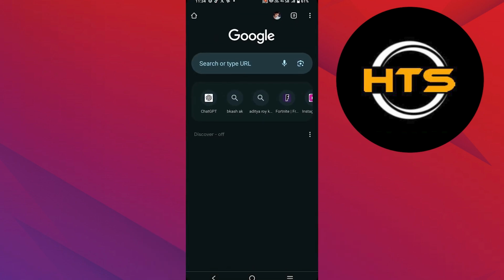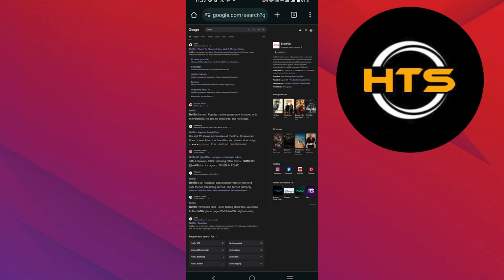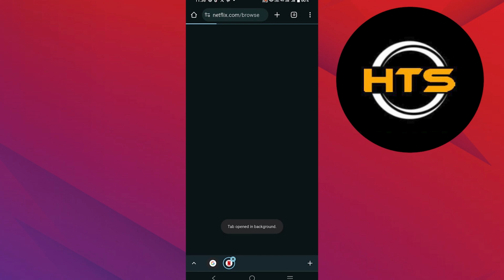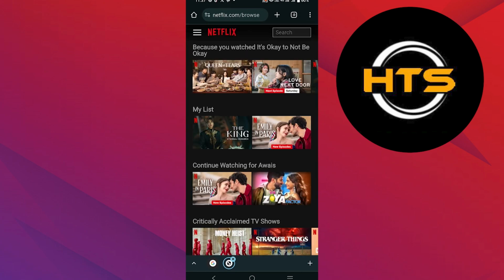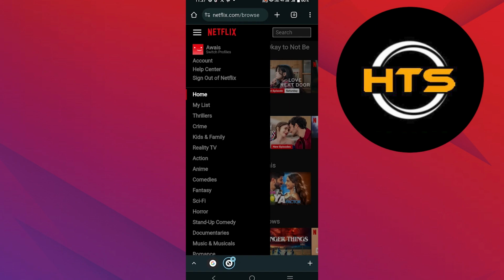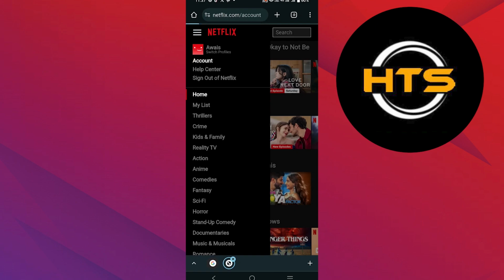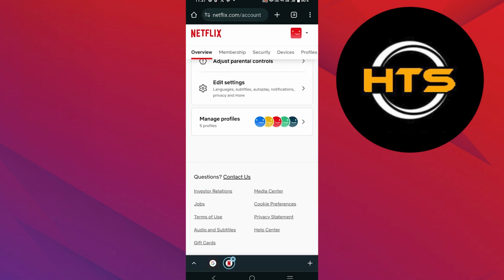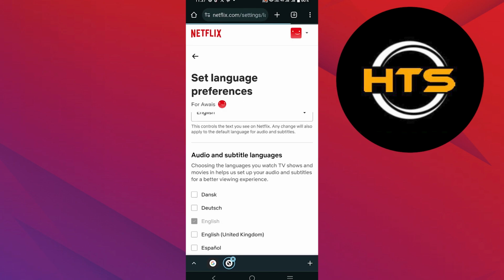How To Change Language In Netflix App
Hey everyone! Welcome to this how to change the language in Netflix video tutorial.

If you want to know how to change language in Netflix and how to change language in Netflix in phone, this video is for you.

In this video, we will show you how to change language in Netflix mobile app and how to change language in Netflix mobile.

The steps on how to change audio language in Netflix mobile is easy.

After watching this video, you will find out how to set audio language in Netflix and how to change language in Netflix phone.